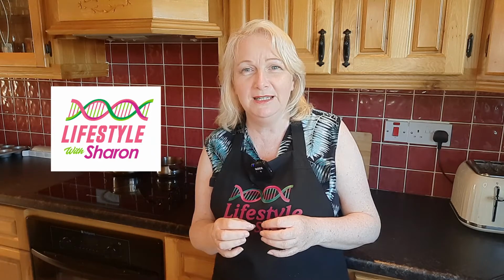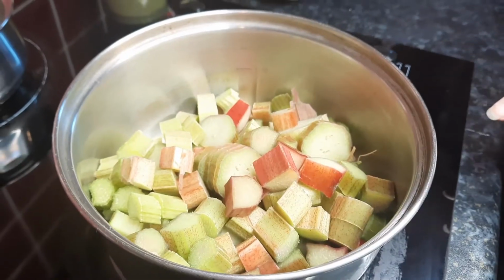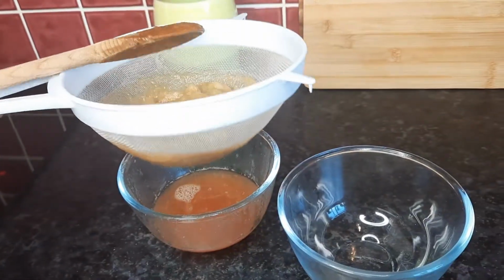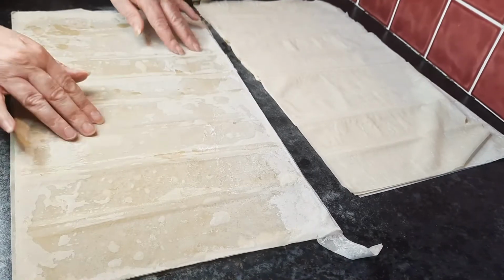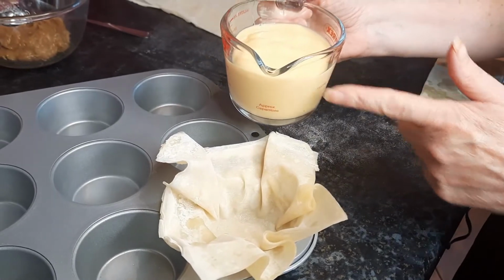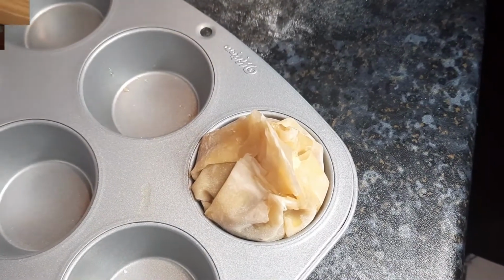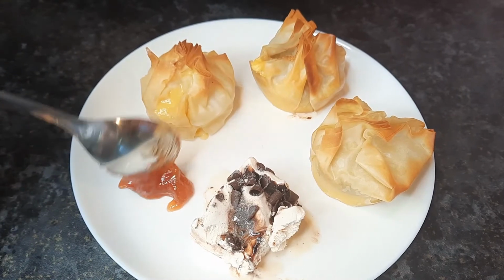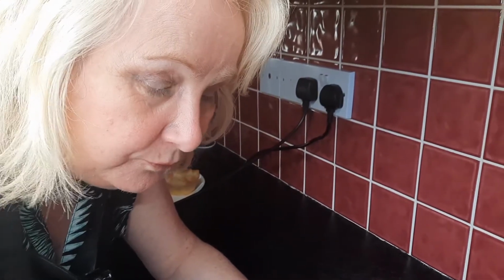Rhubarb & Custard Filo Pastry Parcels | Dinner Party Dessert | Filo Pastry Recipe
How to make these delicious and enticing Rhubarb & Custard Filo Pastry Parcels. They are a perfect dinner party dessert. Although this amazing filo pastry recipe is perfect for the family, be aware that they will want more than one each lol. It is a rhubarb dessert that will be appreciated for its flavour and for how sweet it looks. Little individual filo parcels filled with rhubarb and custard are something you have to try making. The filo parcel is fun to make, and the texture and taste are perfect.
I highly recommend trying this dessert recipe.

Welcome to LifeStyle With Sharon YouTube Channel. Lots of easy to follow recipes, showing you in a clear way of how to make delicious food, from savoury to deserts. Meals and snacks. Favourites like Profiteroles and much more.
Happy Cooking
Sharon